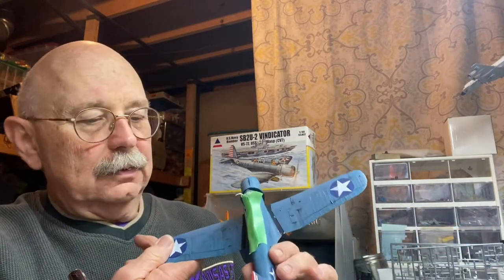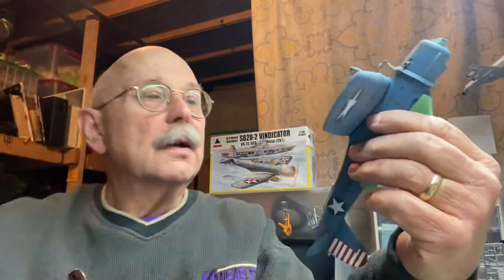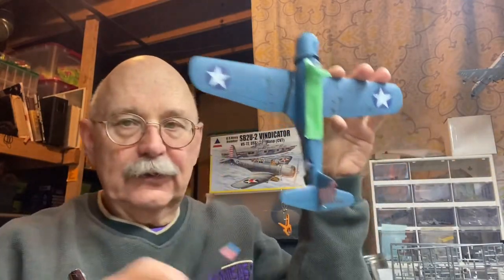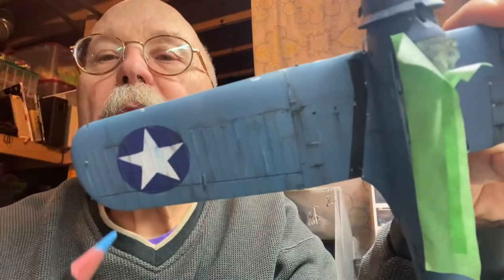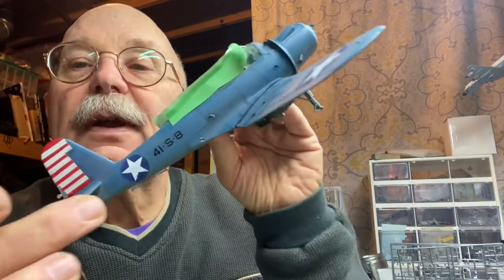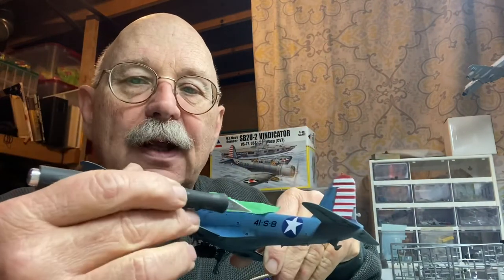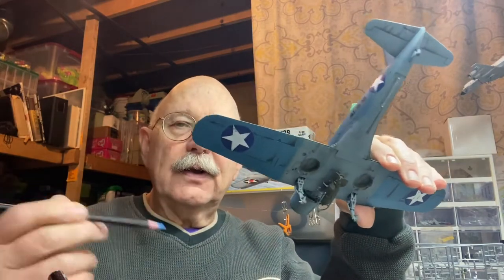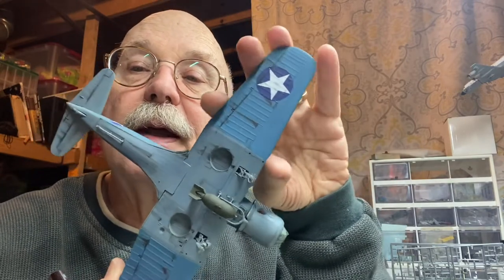Vindicator update 6